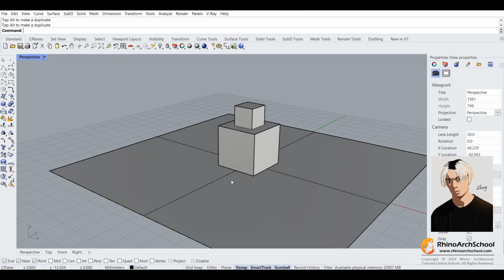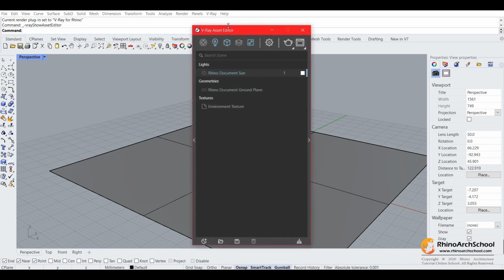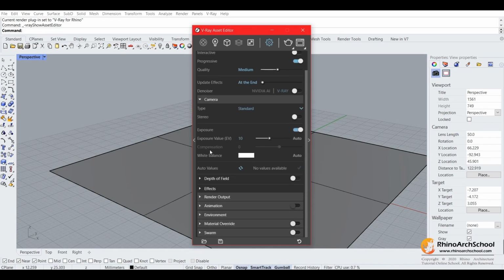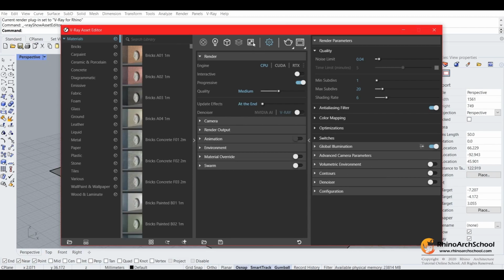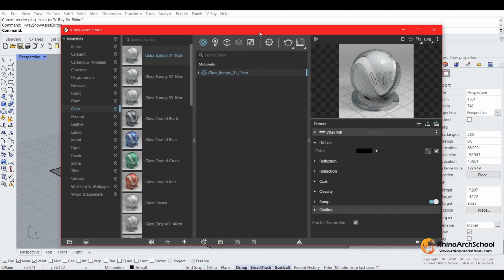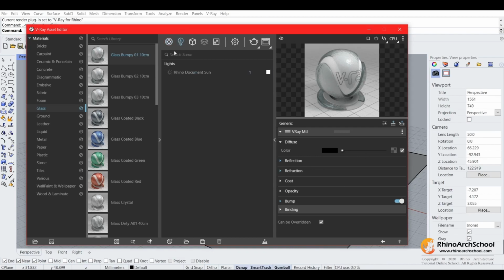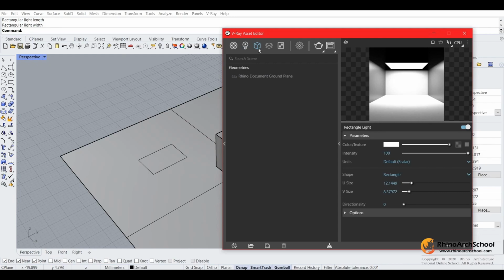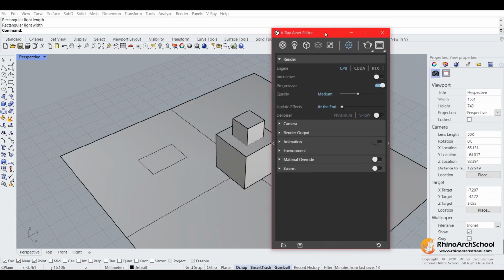RhinoArchSchool - V-Ray for Rhino Rendering Tutorials from Beginner to Advanced 2023 - 1